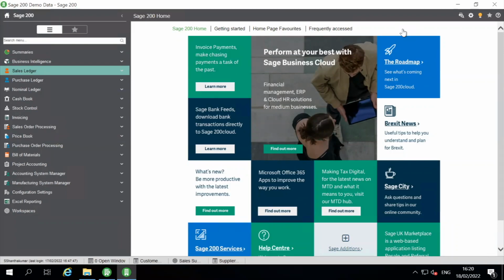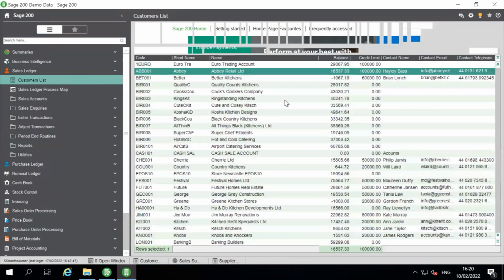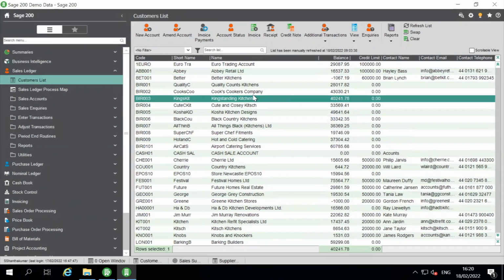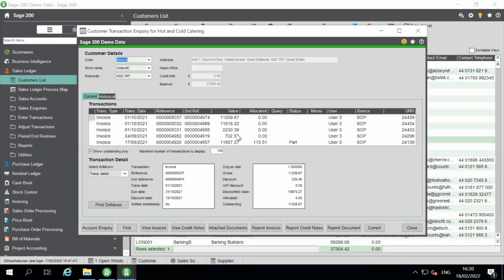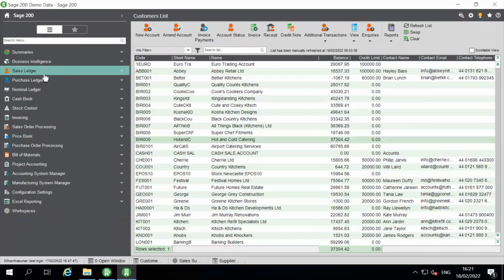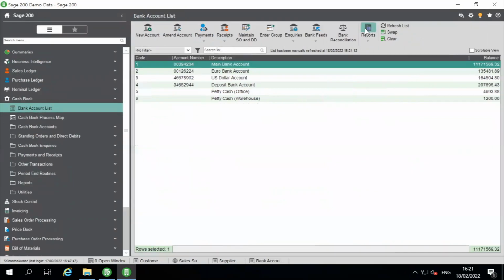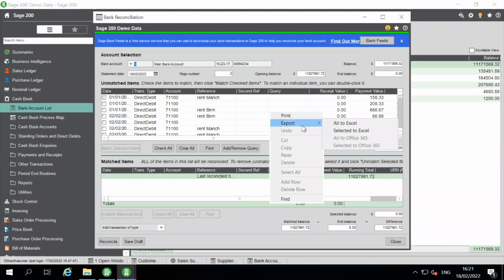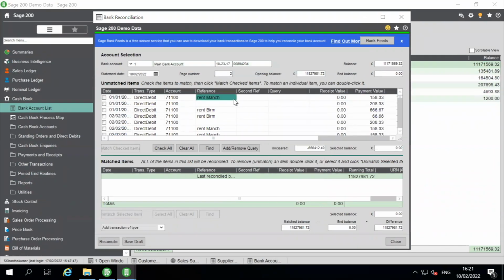Sage 200 - How To: Export List Views to Excel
Saj takes you through the process of exporting list views from your Sage 200 system to Excel.

Is there a topic you'd like us to address? Or perhaps you'd like to discuss working with Acuity as your support partner?